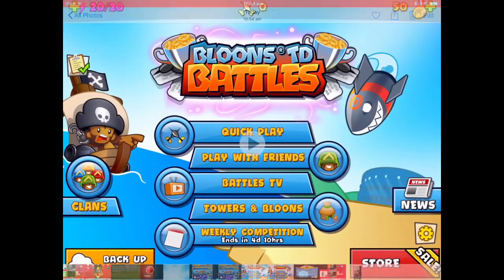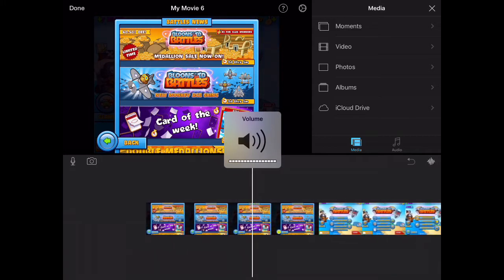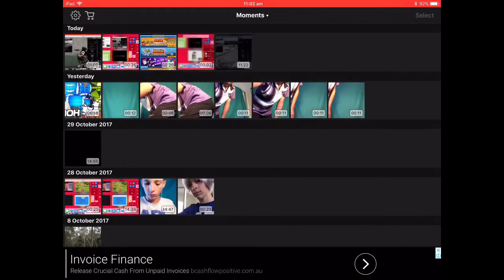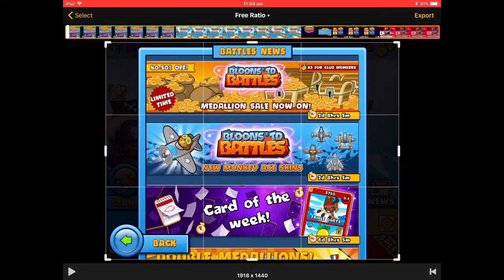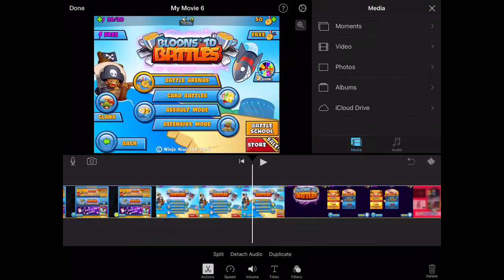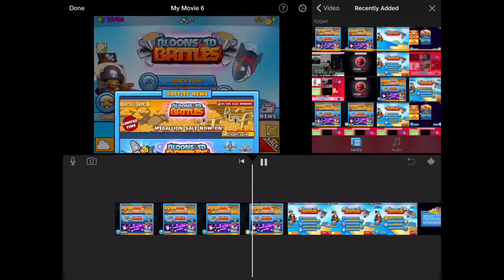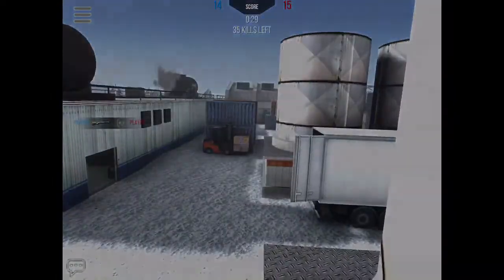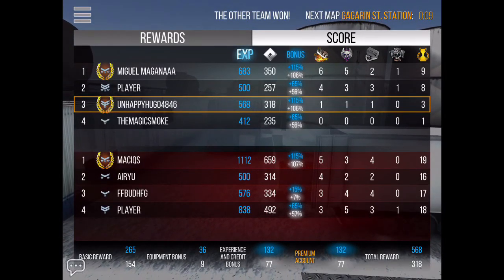How to fix iOS screen recording mic audio bug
iOS screen recording bug fixes